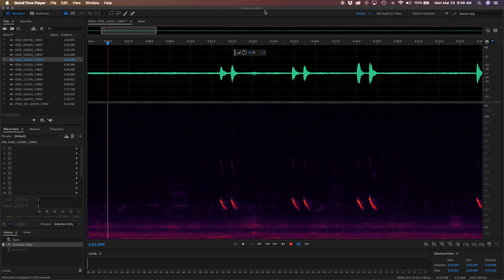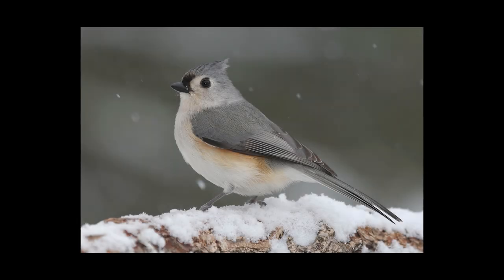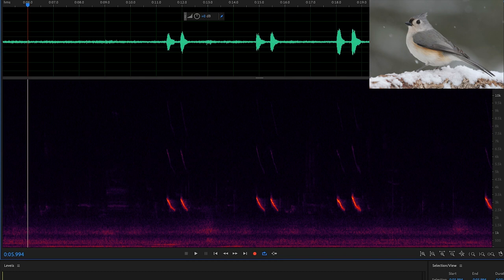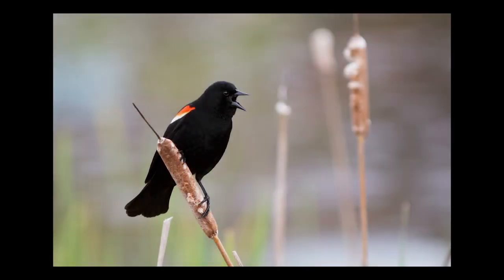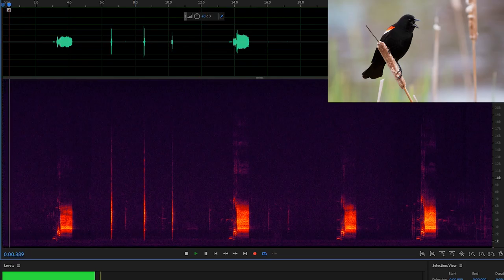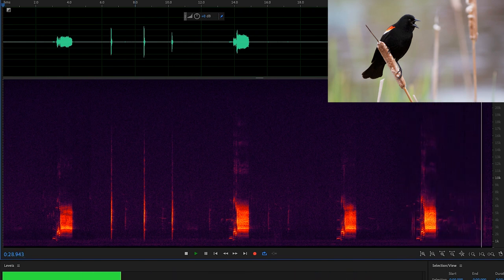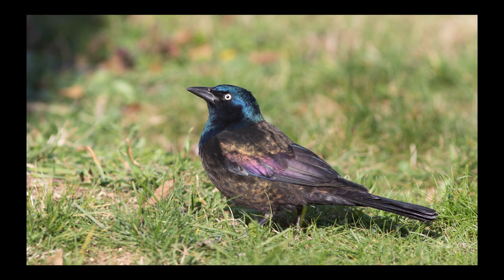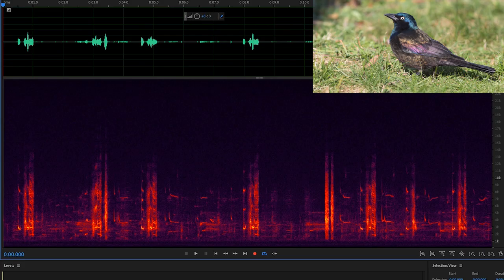March Backyard Bird Song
A quick introduction to common bird songs you can hear in Maine during early spring.